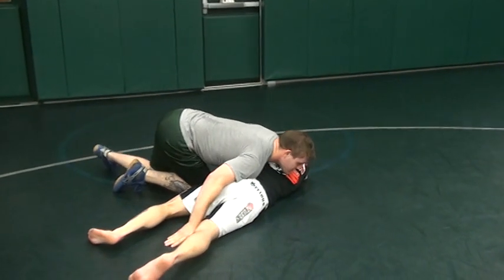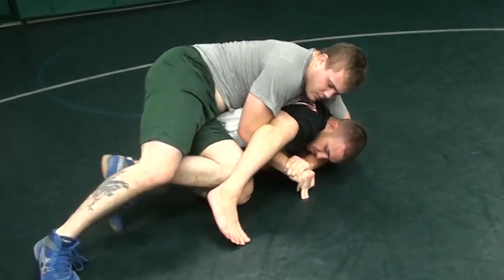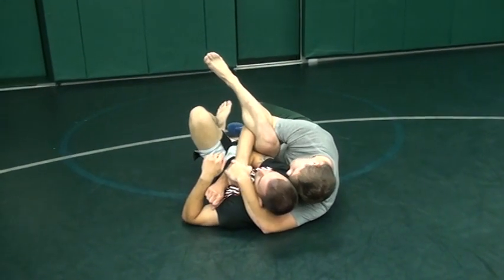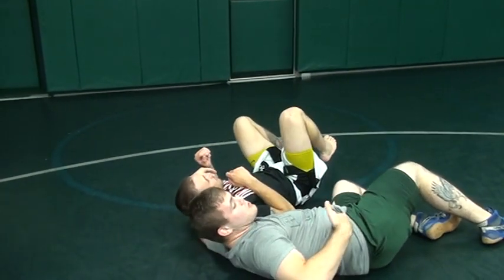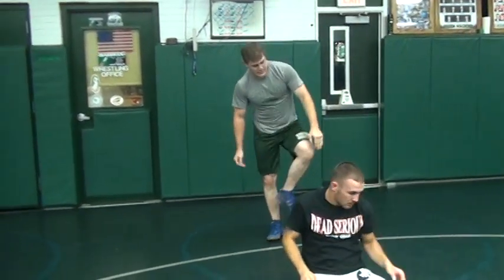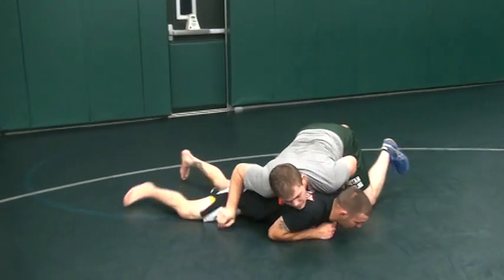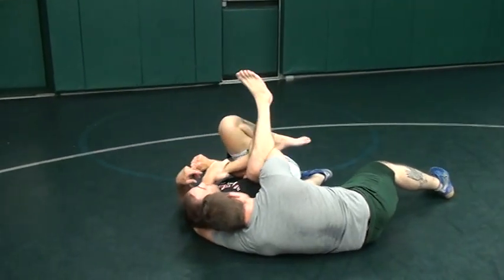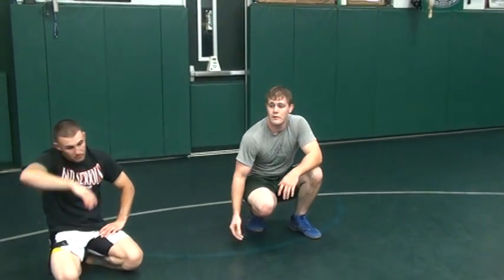Matt Pendle Cradles Part 1